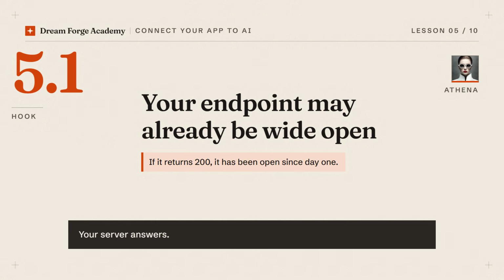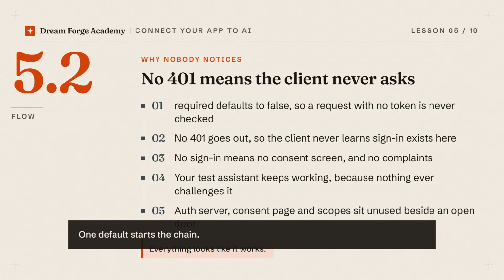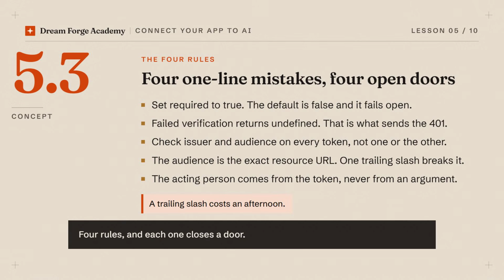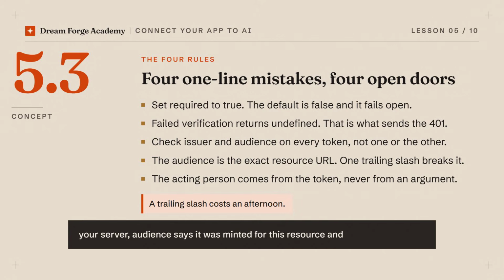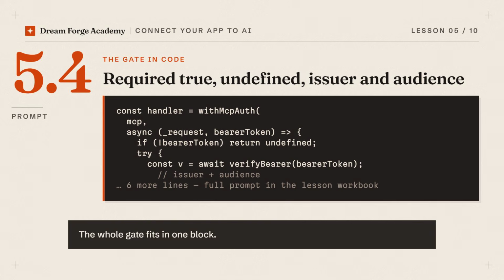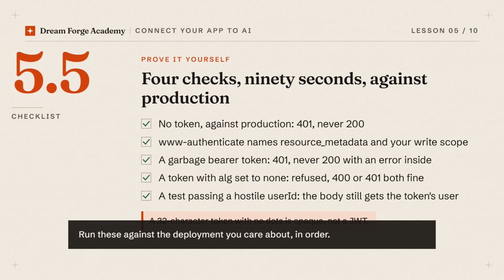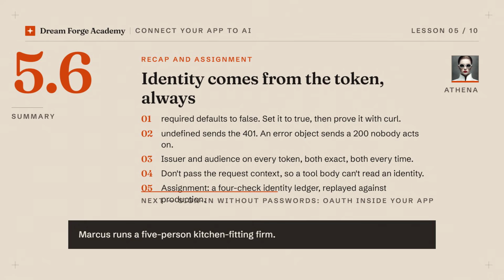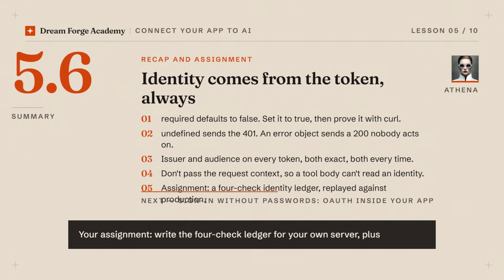Who Is Asking? Identity, Tokens, and the 401 That Matters — Connect Your App to AI Assistants (5/10)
Lesson 5 of 10: Who Is Asking? Identity, Tokens, and the 401 That Matters

Your server answers. You pasted the URL into your assistant, signed in, ticked consent, and watched your real data come back. It felt like the finish line. Now open a terminal and send one request carrying no token. If it returns 200, every tool you've written has been reachable by anyone with the URL since the day you deployed. Your logs look normal. The assistant you tested still works. Nothing anywhere says the word wrong. Four checks settle it. They take about ninety seconds, and you run them against production.

Open your own CRM to Claude and ChatGPT over MCP, without writing code: Open Your CRM to AI Agents, in my Skool courses

Need a hand with this?

I teach it here, and I also do it for people. If you get stuck putting this
into your own app, a second pair of eyes usually sorts it out.

Visit brainitconsulting.com and reach out to Emile